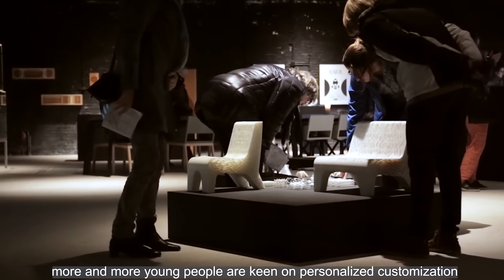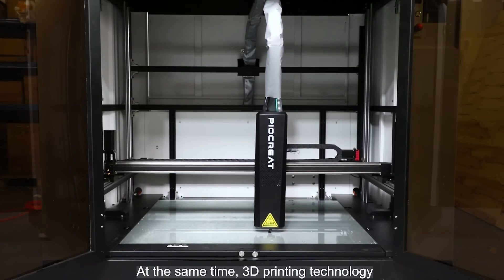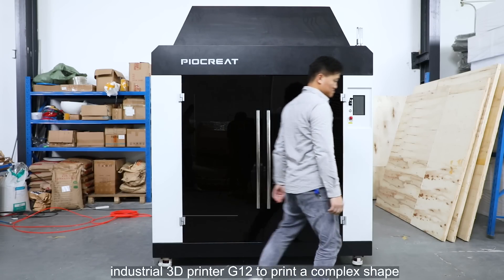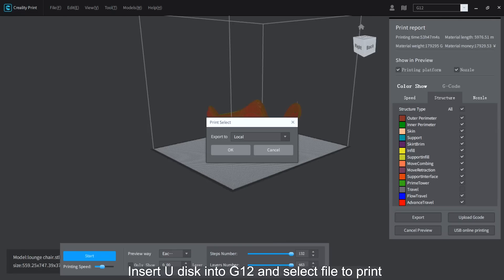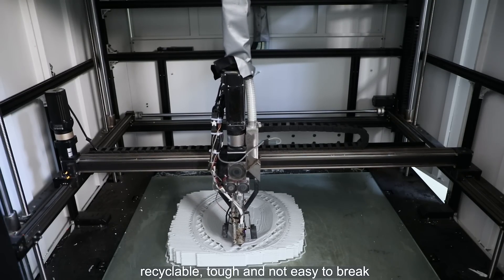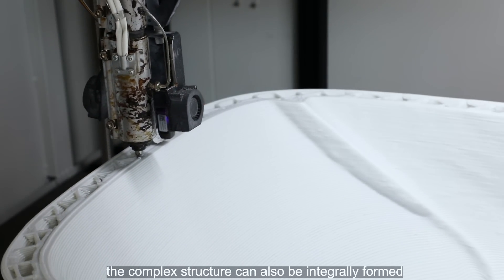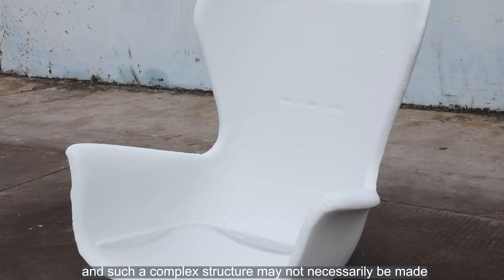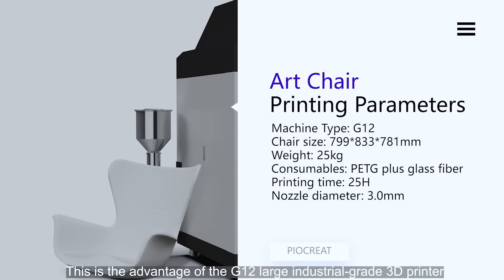PioCreat G12 pellet 3d printer can print complex, curved large furniture shapes.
PioCreat G12 particle 3D printing technology has been gradually applied to furniture design in recent years.Today we use a 3mm nozzle and add PETG+glass fiber consumables.

This consumable is non-toxic, environmentally friendly, recyclable, tough and not easy to break, and impact-resistant modified acrylic or PC board is easier to process. It is not only suitable for making large molds, but also for mass-produced parts and industrial tools.

Art Chair Printing Parameters
Machine Type:G12
Chair size:799*833*781mm
Weight:25kg
Consumables:PETG plus glass fiber
Printing time:25H
Nozzle diameter:3.0mm